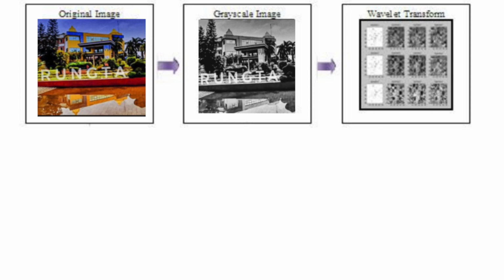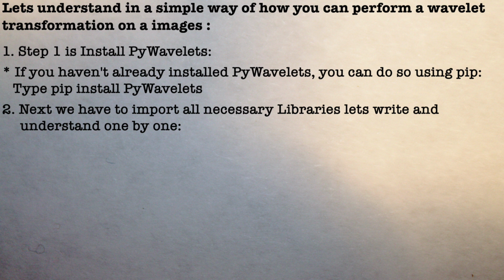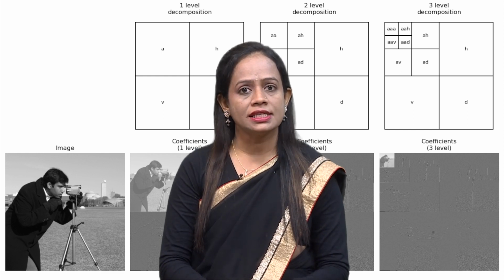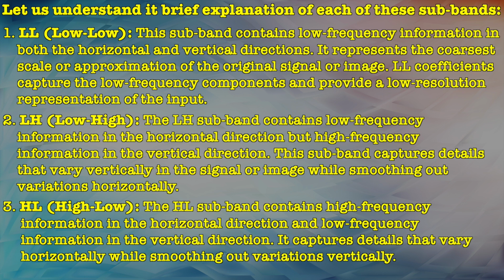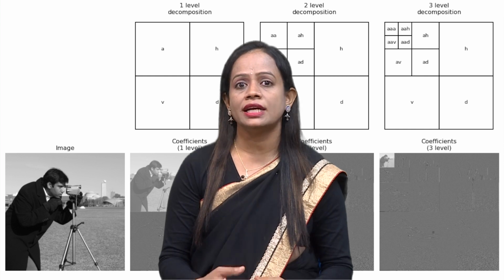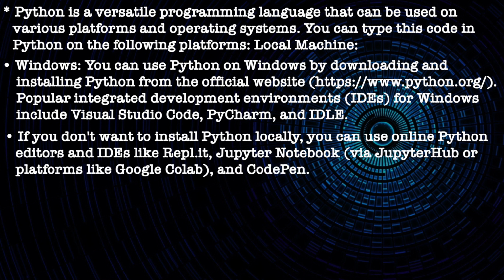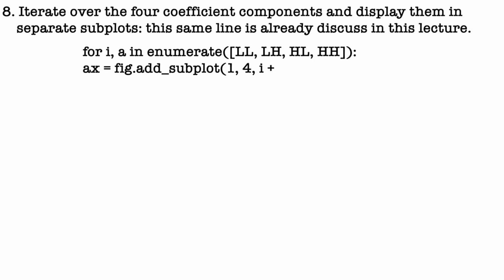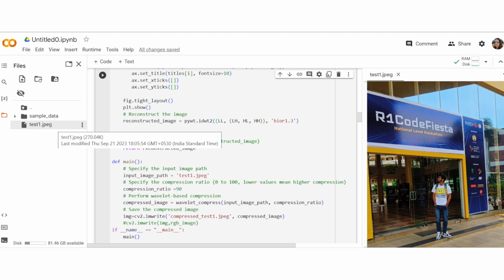APPLYING WAVELET BASED IMAGE COMPRESSION USING PYTHON